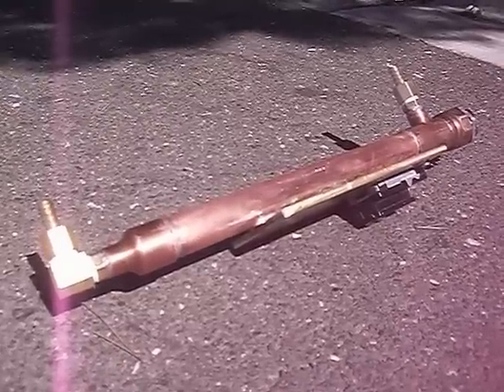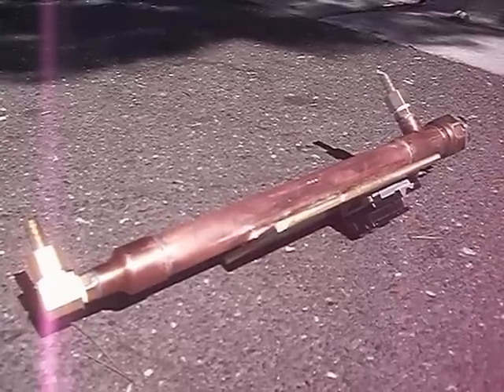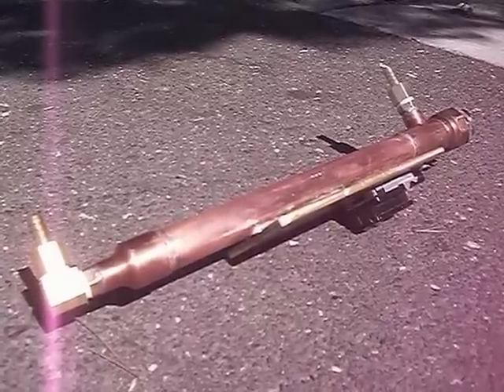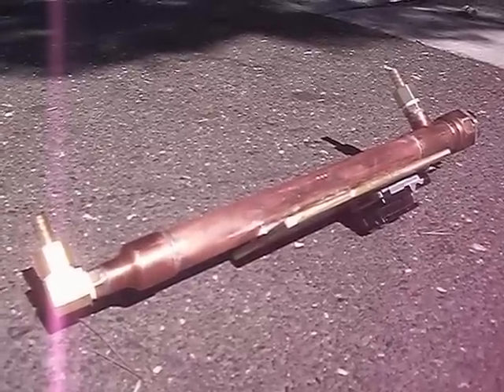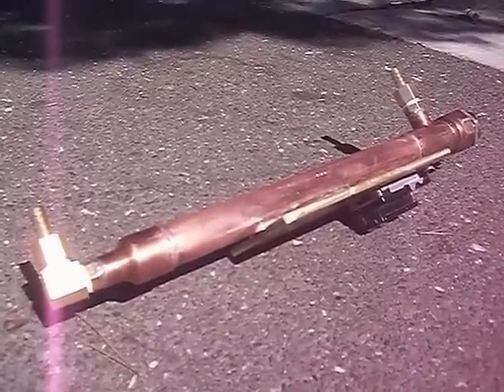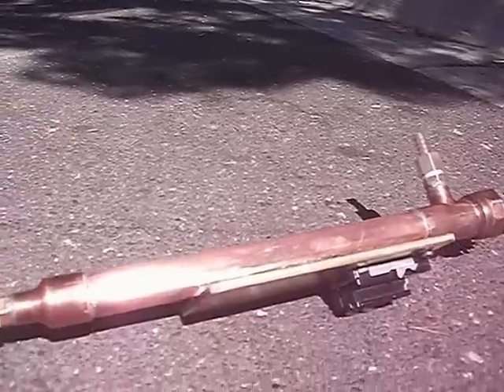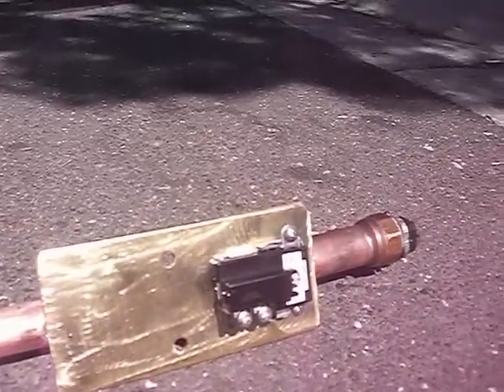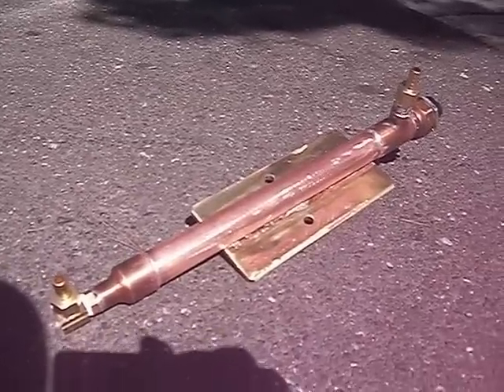01 Heat Exchanger Detroit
I am offering Private consultations for rebuilding Diesel Engines.
As especially 6.5 Turbo Diesels.
I have over 10 years of experience and
I specialize in 6.5 Turbo diesels V8.
I can also help you troubleshot and fix any problems you may have.

Rate $60/hour

Skype; Z-Man303